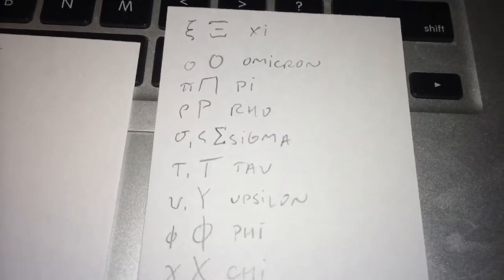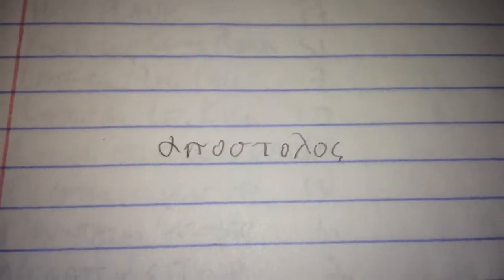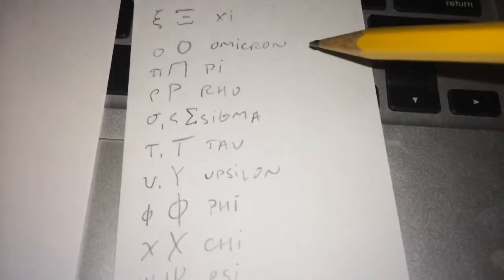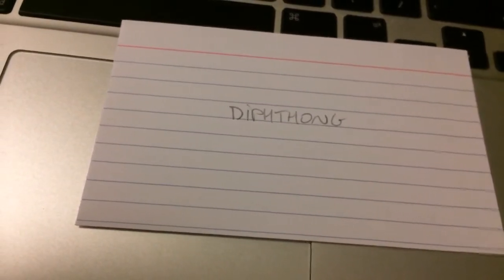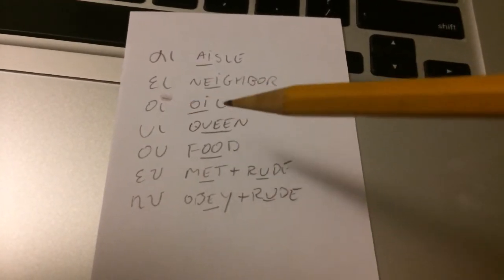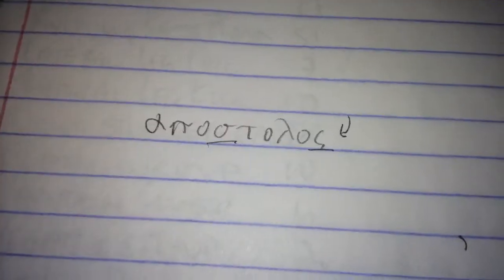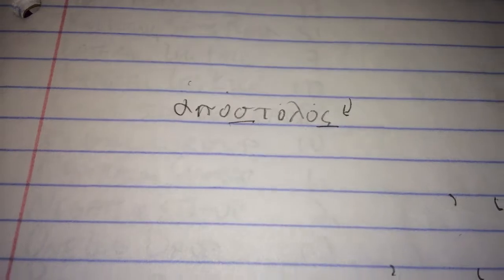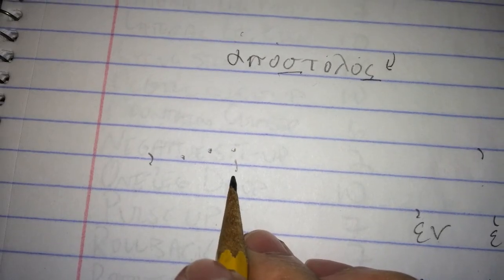Crash course in Greek (ep. 1) - alphabet, pronunciation, vowels, diphthongs, breathing marks, etc.